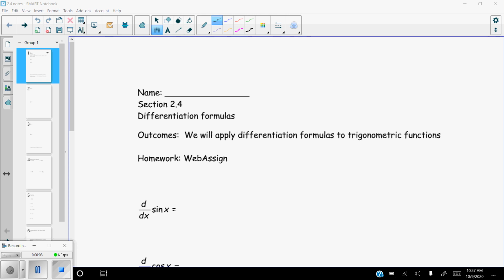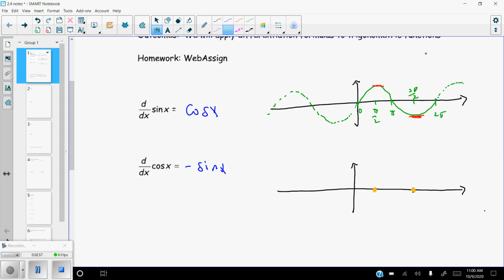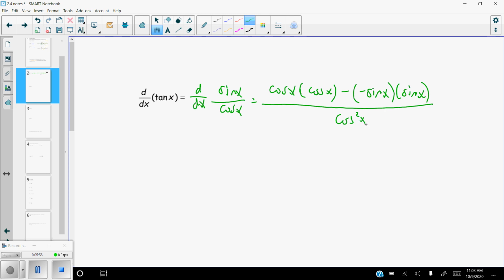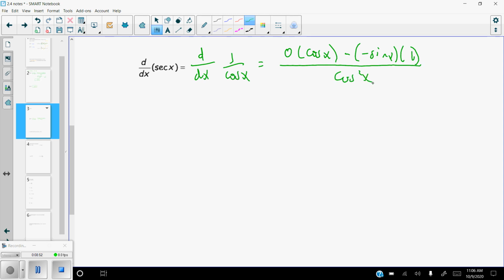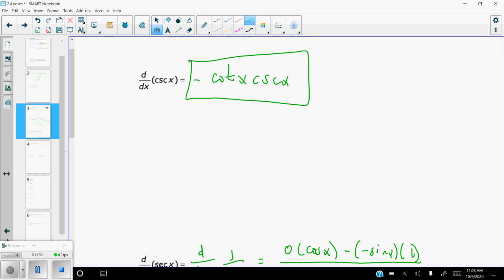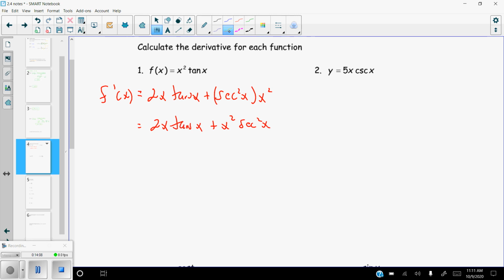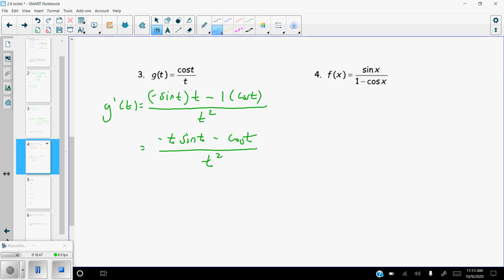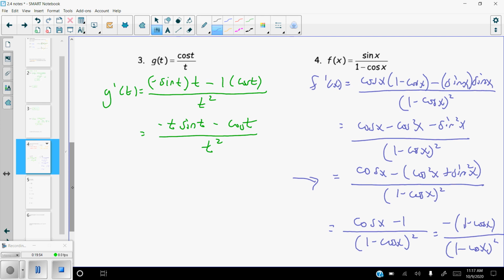2 4 Trig Derivatives Video 1